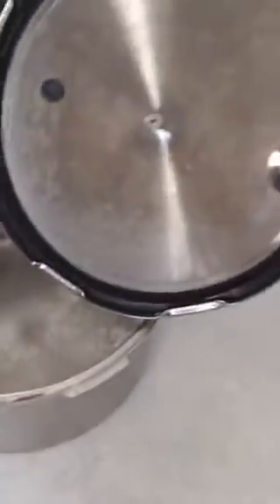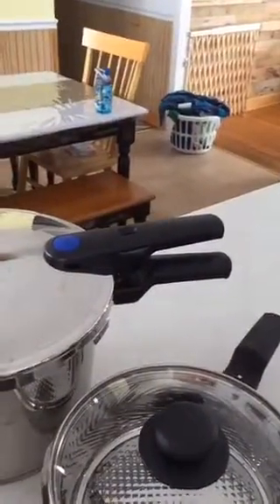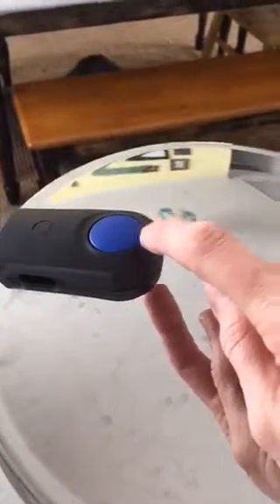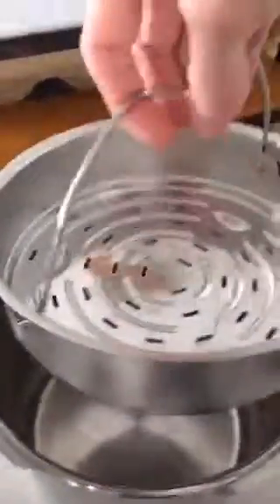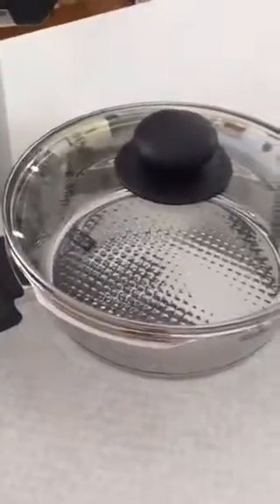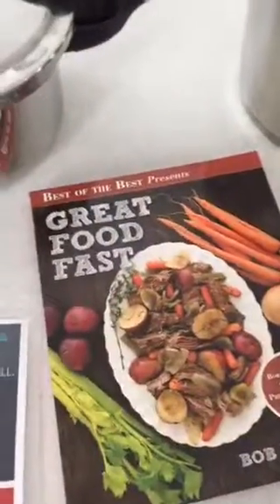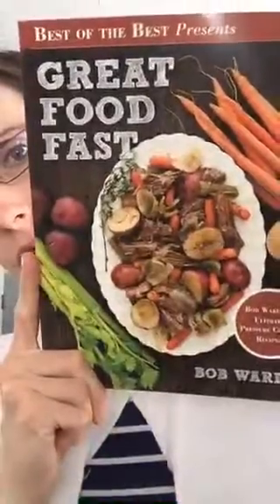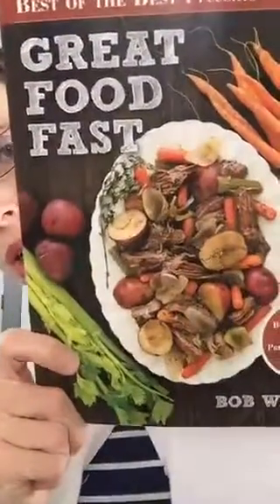Fear Not the Pressure Cooker!!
Don't be scared of pressure cookers! They are such a GREAT addition to your kitchen - to help you get dinner done...fast.

Links mentioned in video:
Great Food Fast pressure cooker cookbook
Presto Pressure Cooker
Fissler Pressure Cooker set

Recorded on 02/15/2016 06:59 PM UTC by humorhomemaking
Live viewers: 210
Heart count: 8278